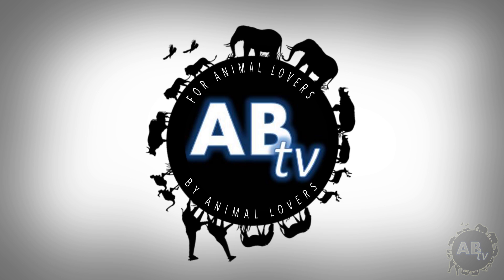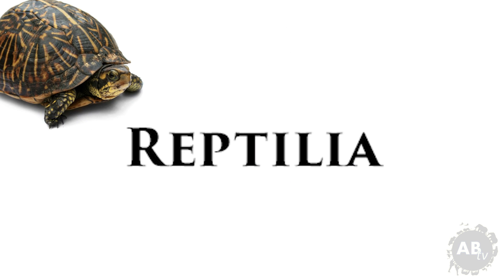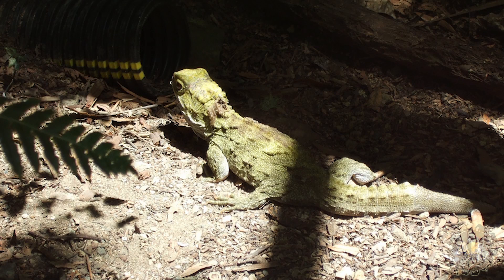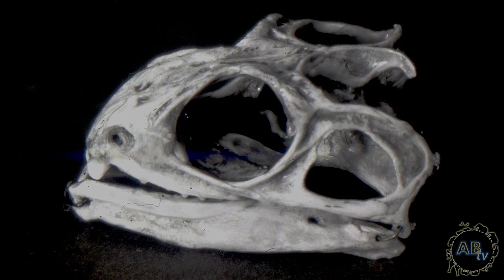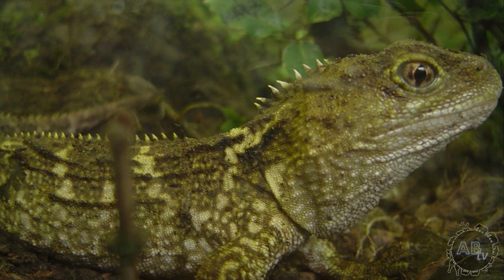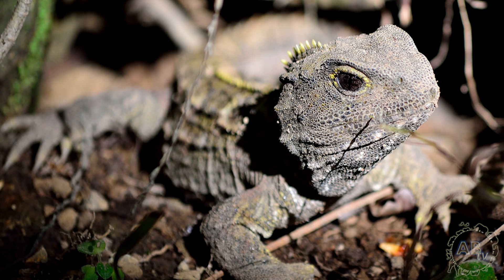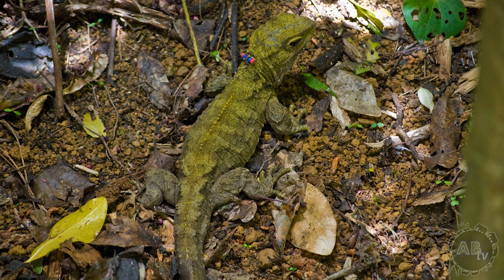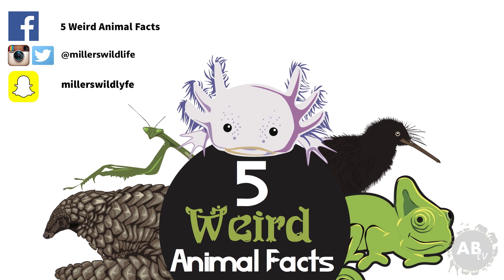5 Facts Why You Should LOVE Tuataras! 5 Weird Animal Facts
5 Facts Why You Should LOVE Tuataras! Jason Miller, host of 5 Weird Animal Facts, will explain 5 facts why you should love Tuataras. Learn 5 reasons why Tuataras are so darn loveable. 1. Tuataras are not actually lizards. Tutaras belong to the order Rhynchocephalia. This means that lizards are more closely related to snakes than to Tuataras. 2. Tuataras have three eyes. Tuataras have a Parietal eye like some other lizards, frogs and even Tuna. Tuataras have weird teeth. 3. Tuatara teeth are actually not really teeth. Tuatara “teeth” are actually protrusions from their jawbone that cannot fall out. 4. Tuataras like cold weather.  Tuataras like to be in kept in temperatures around 60-70 degrees Fahrenheit. 5. Tuataras slowly grow and reproduce. Tuataras can take 10 to 20 years to reach sexual maturity. The gestation period for a Tuatara can take 2-5 years which make it hard for conservation projects to breed Tuataras.

5 Weird Animal Facts Links

5 Weird Animal Facts with Jason Miller is one of the most funny and engaging shows on AnimalBytesTV.

Check out these amazing organizations that help to save the lives of animals!